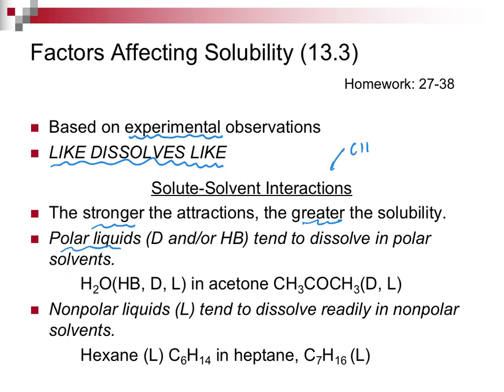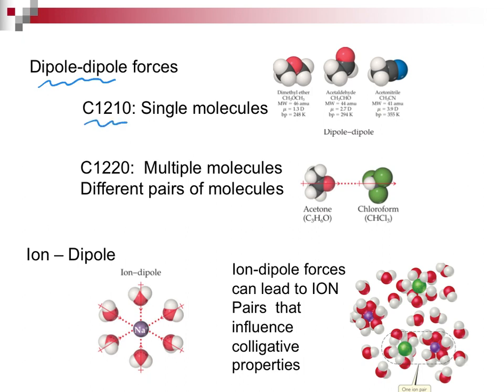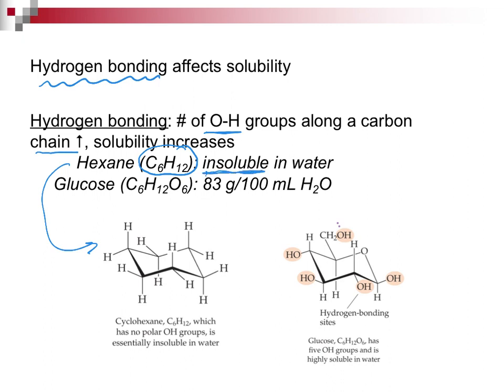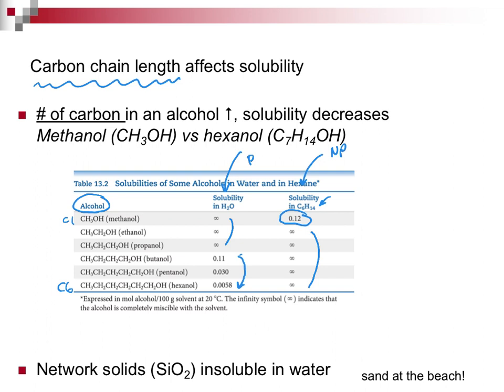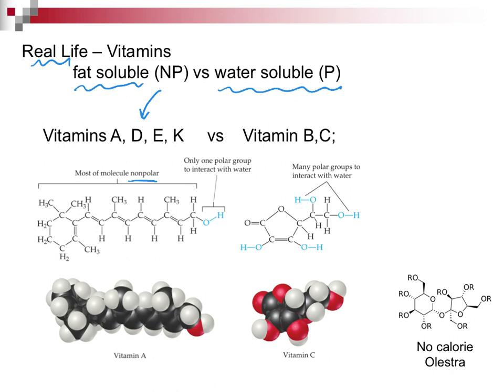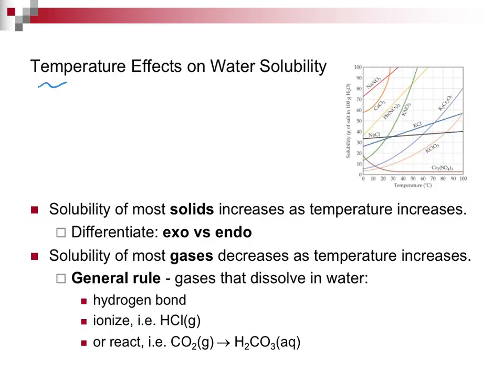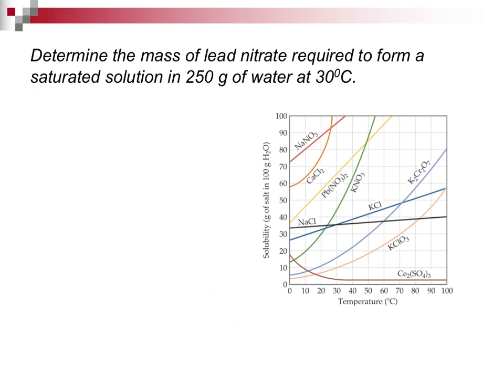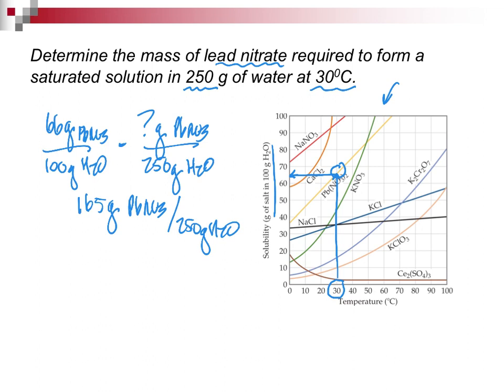13.3 Factors Affecting Solubility - IMF, P, T